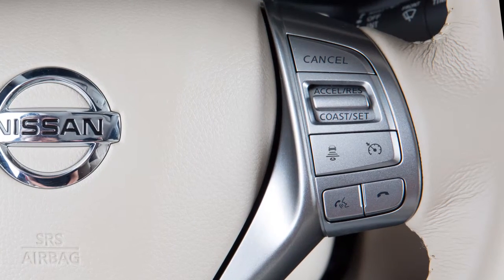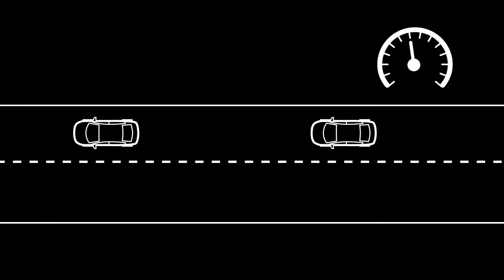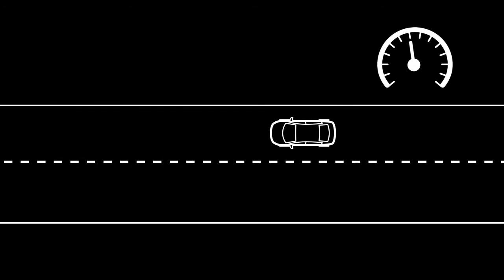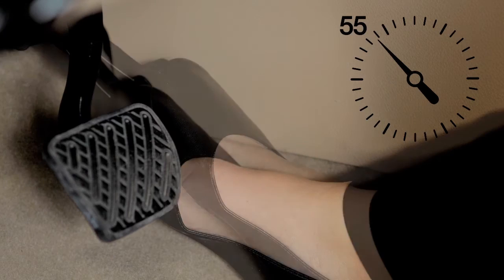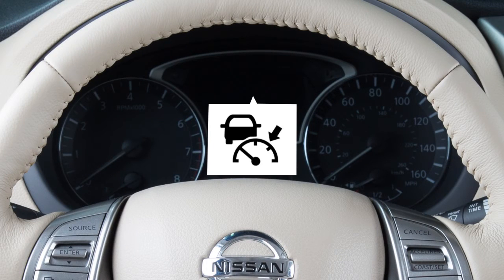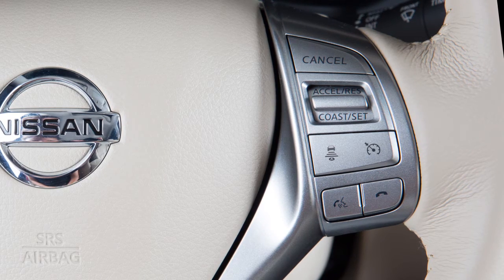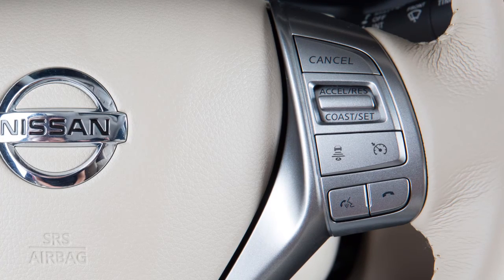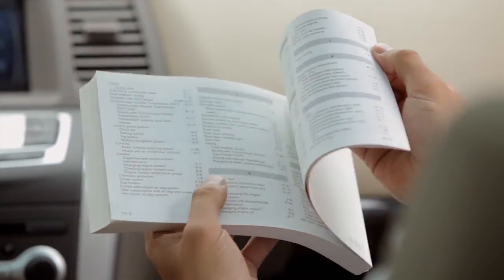2016 Nissan Altima - Intelligent Cruise Control (ICC) (if so equipped)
If your vehicle is equipped with the Intelligent Cruise Control, or ICC, system, it works like a standard cruise control with the added feature of maintaining a selected distance from the vehicle in front of you.

When there are no vehicles in the traveling lane ahead, the ICC system maintains the speed set by the driver between approximately 20 and 90 miles per hour. If there is a vehicle in the traveling lane ahead, the ICC system adjusts the speed to maintain the distance from that vehicle. When the vehicle traveling ahead has moved from its lane of travel, the ICC system resumes the vehicle speed set by the driver.

Turn on the Intelligent Cruise Control by pushing the CRUISE switch. The ICC indicator will illuminate.
● Accelerate your vehicle to the desired speed,
● Press and release the COAST/SET button. Your vehicle will maintain the set speed when you remove your foot from the accelerator pedal.

To pass another vehicle, press the accelerator pedal. The set speed indicator will flash when the vehicle speed exceeds the set speed. When you have safely passed, release the accelerator pedal, your vehicle will return to the previously set speed and the speed indicator stops flashing.

To change a cruising speed, press and hold the ACCELERATE/RESUME button up or down. Release the button at the desired cruising speed. To increase or decrease your set speed by approximately one mile per hour, quickly press and release the ACCELERATE/RESUME button up or down.

To change the distance to the vehicle ahead, push the Distance button. Each time the distance button is pressed, the set distance will change to long, average, short and back to long again. Each time the engine is cycled, the initial setting reverts to ""long"".

To temporarily cancel the ICC system, press the CANCEL button or tap your brake pedal. To turn the ICC system off, press the ICC switch.